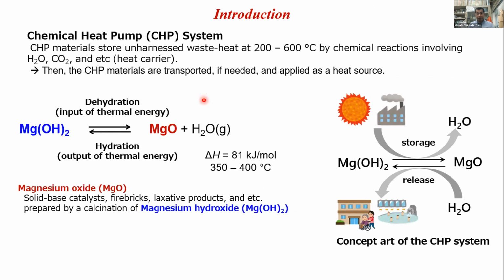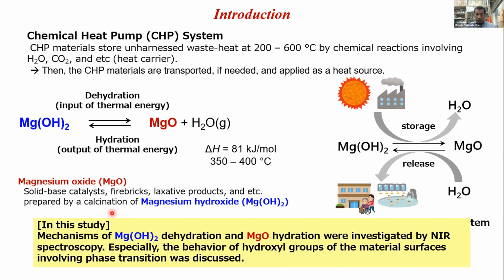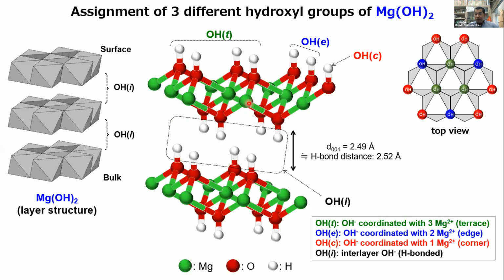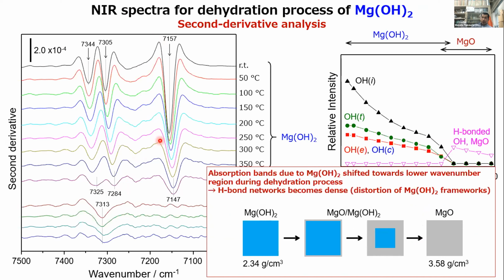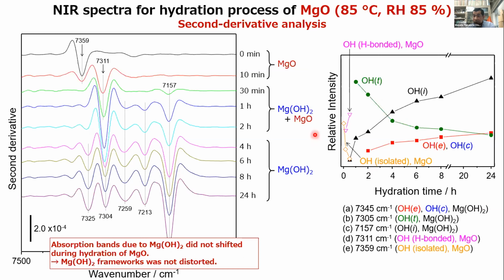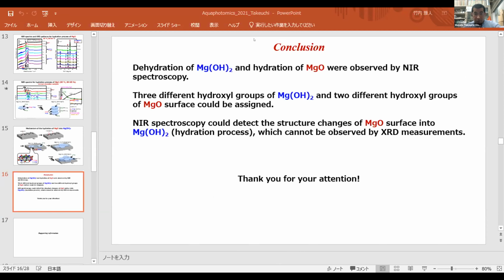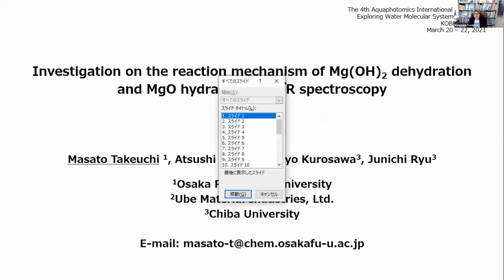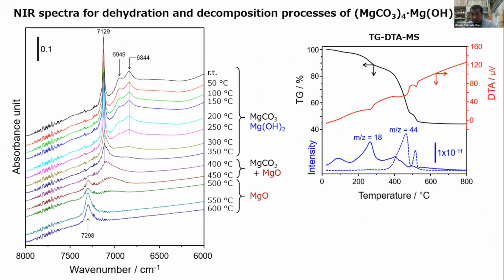[AIC2021 Day 2-4] Hydration & interfacial water 2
Investigation on the reaction mechanism for dehydration of Mg(OH)2 and hydration of MgO by NIR spectroscopy (Masato Takeuchi)
Masato TAKEUCHI
Associate Professor, Department of Applied Chemistry, Graduate School of Engineering
Osaka Prefecture University, Osaka Japan

Educational and Work Backgrounds
1997 Bachelor degree, Osaka Prefecture University
1999 Master degree, Osaka Prefecture University
2002 PhD degree, Osaka Prefecture University (Investigations on the Preparation of TiO2 Thin Film Photocatalysts Reactive to Visible Light Irradiation by Applying Ion Engineering Techniques)
2002−2004 JSPS Postdoctoral Researcher
2003 Postdoctoral Researcher, Torino University, Italy (Prof. Salvatore Coluccia, Prof. Gianmario Martra)
2004 Research Associate, Osaka Prefecture University
2007 Assistant Professor, Osaka Prefecture University
2010 Associate Professor, Osaka Prefecture University

Research Subjects
Mid-IR and Near-IR spectroscopies for surface science:
Adsorption species, such as H2O, NH3, hydradine, alcohols, and etc., on catalysts
Mechanisms for chemical reactions involving water molecules
Development of photocatalysts and adsorbents for efficient removal of VOCs
Hydration & interfacial water
Chairperson: Shigeaki Morita (Osaka Electro-Communication University, Japan)